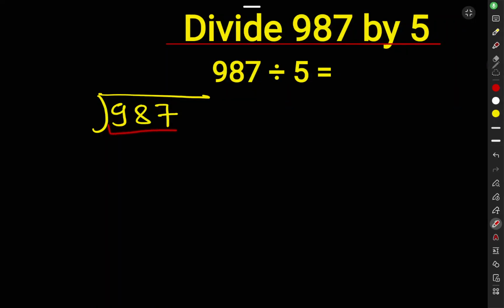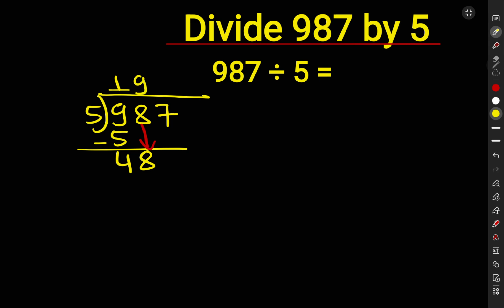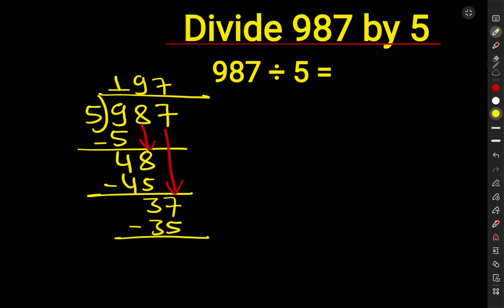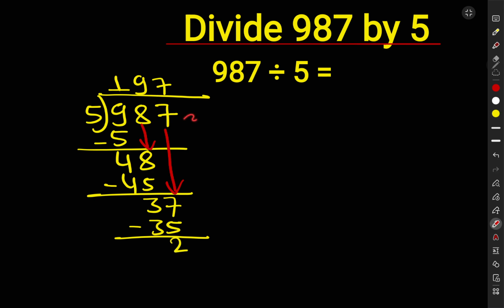987÷5 Divide 987 by 5 - Long division Method